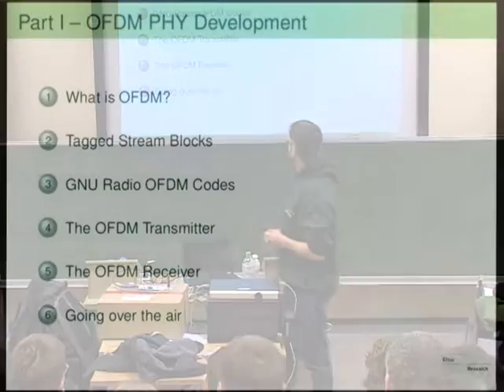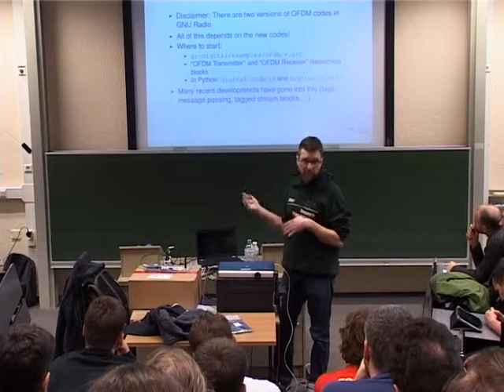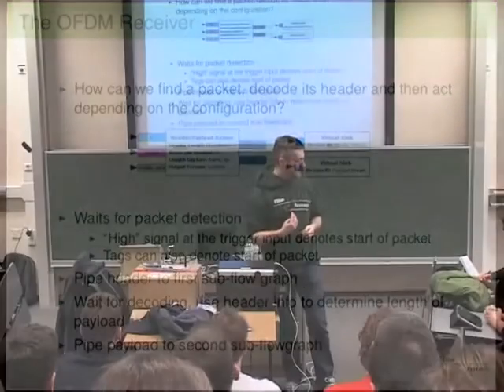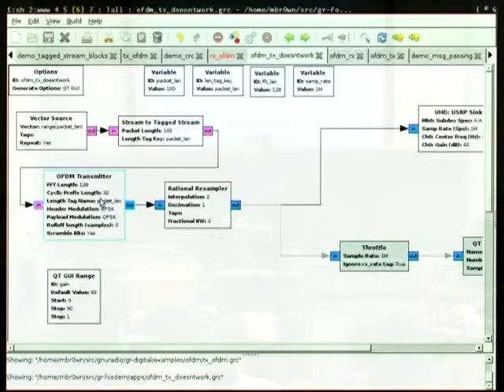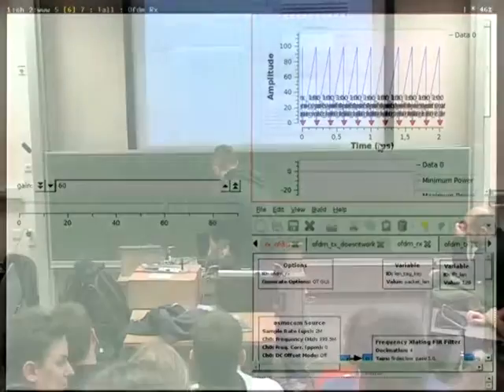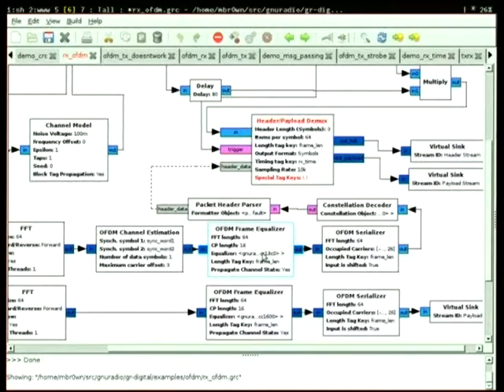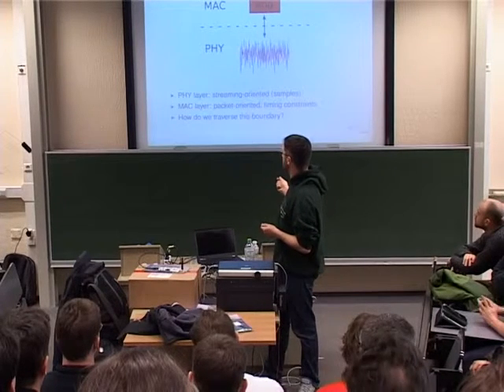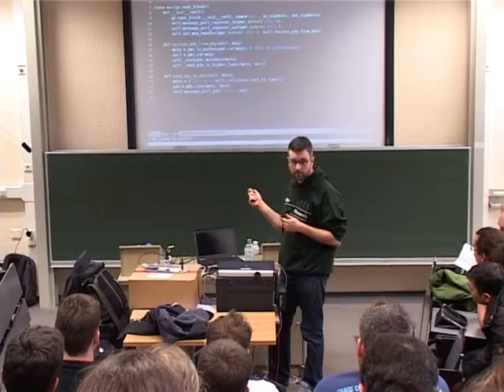FOSDEM 2014 - Tutorial Ofdm Packet Transceivers